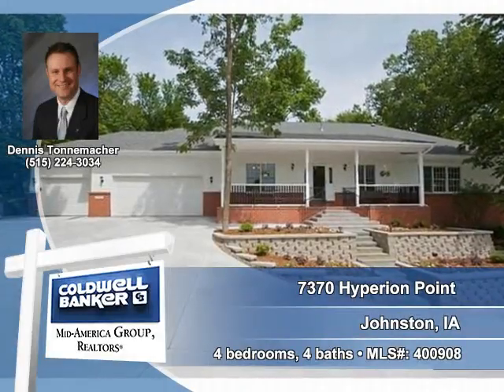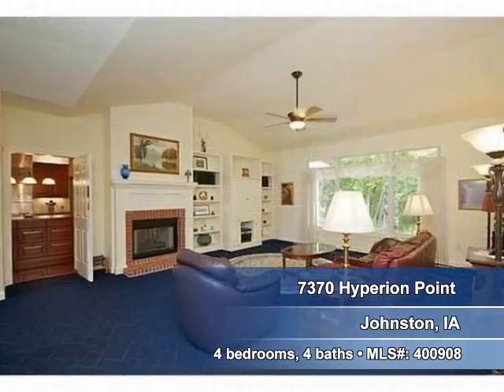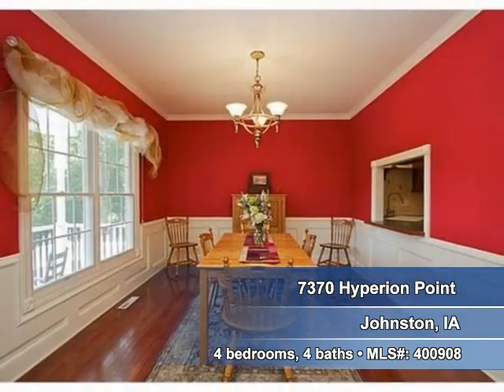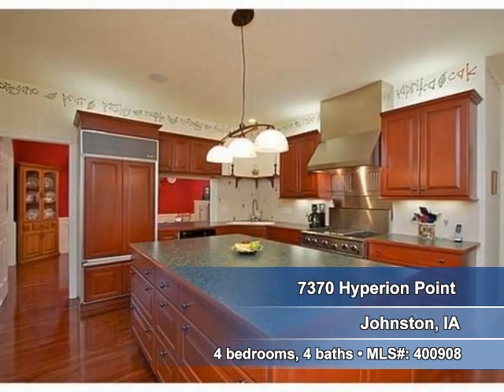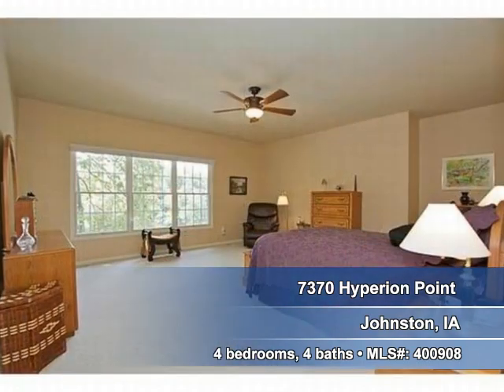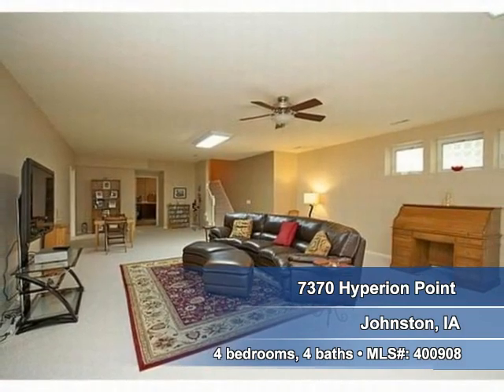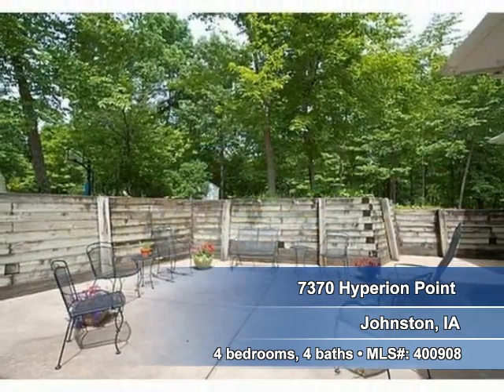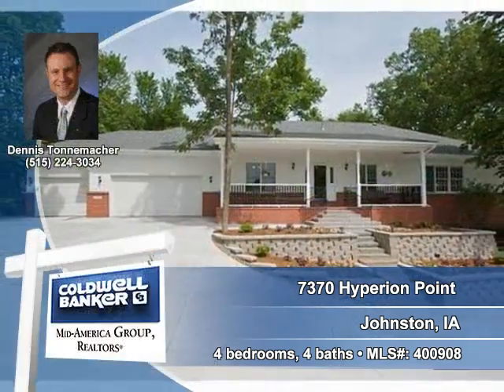Homes for sale Johnston IA